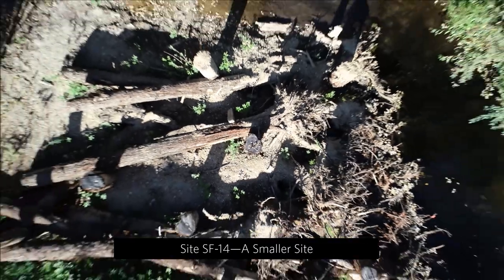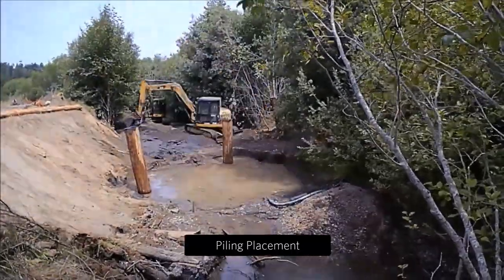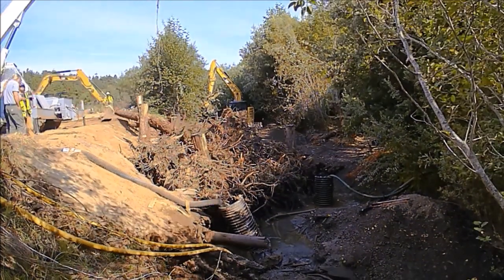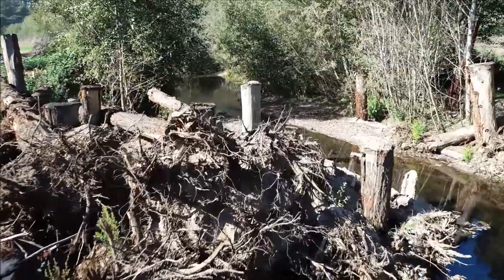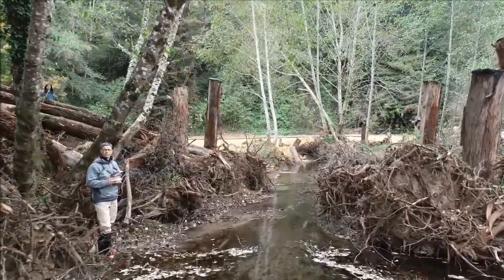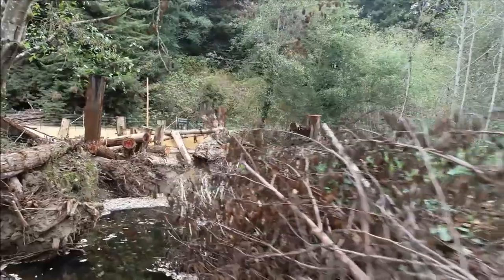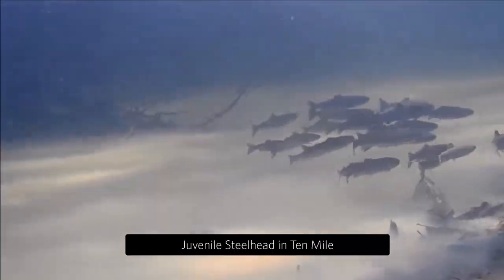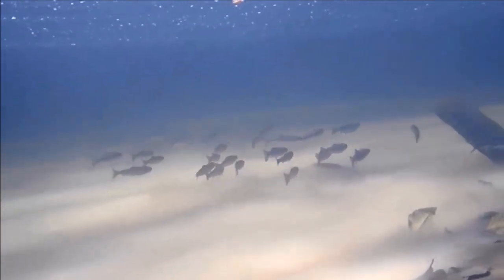Conservation in a Hard Hat: Protecting Salmon on the Ten Mile River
You might think habitat restoration is a delicate business, but sometimes it involves heavy machinery. The Nature Conservancy's salmon project on the Ten Mile River employed a full construction crew to bring the river back to its historical meander. TNC’s Dave Wright is leading the restoration, partnering with local ranchers and a local construction company to get the job done. Dave made this video to give you a front-row seat.

The shape and flow of a river has a big impact on salmon health; young salmon need protected pools and bends to rest and feed while they grow. Over the last century, logging and ranching have reshaped our rivers, and salmon have suffered. Coho salmon have dwindled to about 1 percent of their historical population. Ten Mile River in Mendocino County is one of California’s last remaining coastal watersheds that can still sustain this fragile species; and it’s critical that we step in now to bolster what little habitat remains.

With support from our generous donors and California Dept. of Fish and Wildlife, we’ve completed four out of 20 planned habitat enhancements on the Ten Mile River, designed to give young salmon a head start in life.